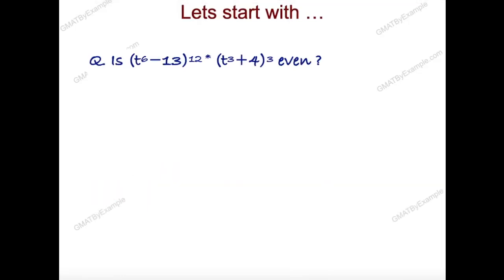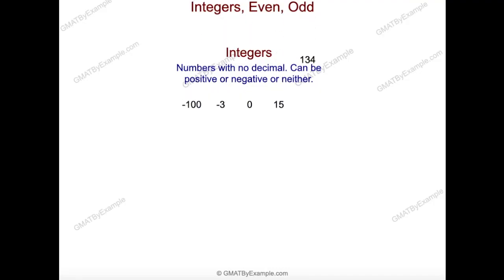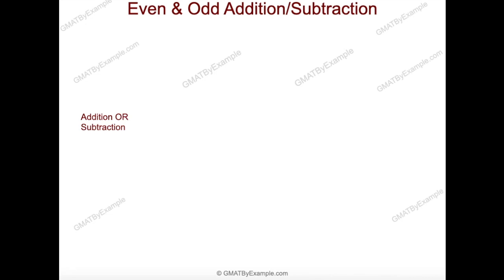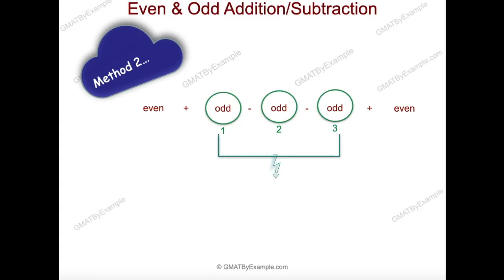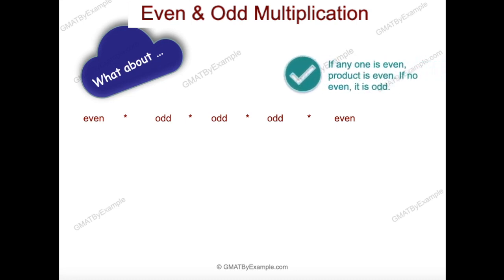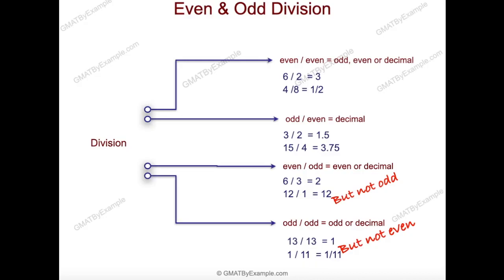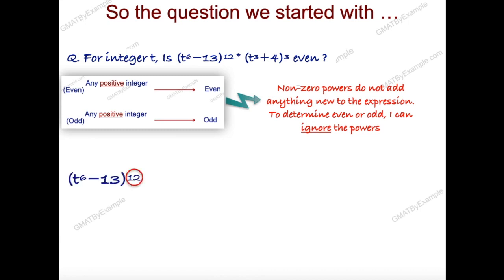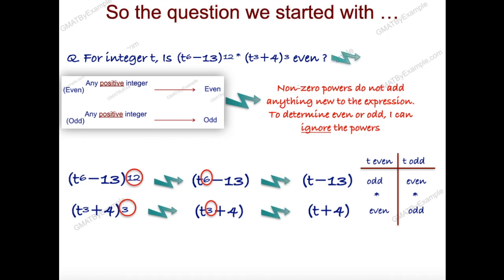GMAT Prep for Beginners | Solving Even and Odd | Handling Powers | How To Improve GMAT Score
Improve your GMAT Score By Solving Even and Odd Number Theory Problems Correctly on GMAT.

0:00 Introduction
3:25 Integers, Even, Odd
6:05 Even & Odd Addition/Subtraction
10:13 Even & Odd Multiplication
12:56 Even & Odd Division
15:01 Even & Odd Powers
16:41 So the question we started with ...